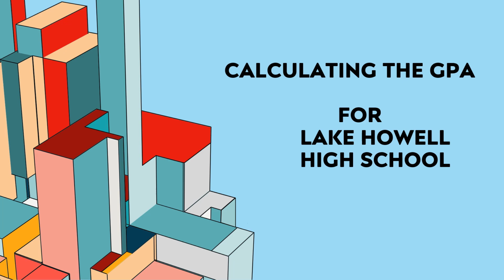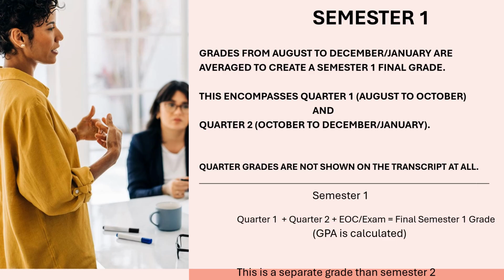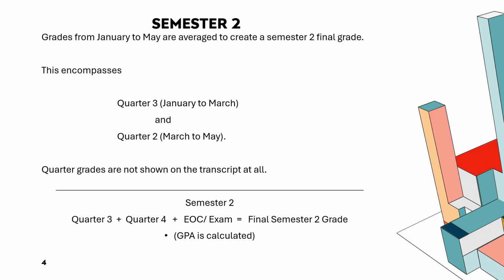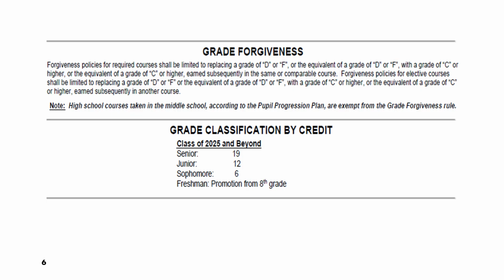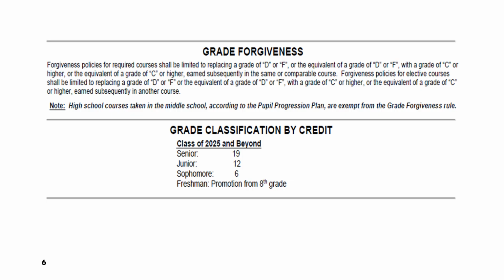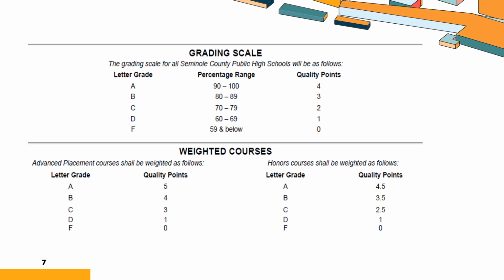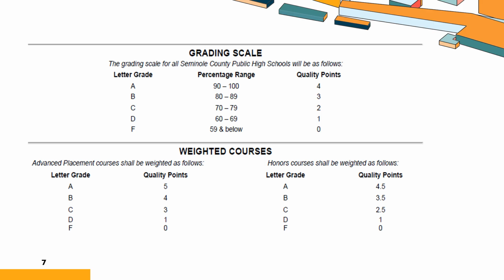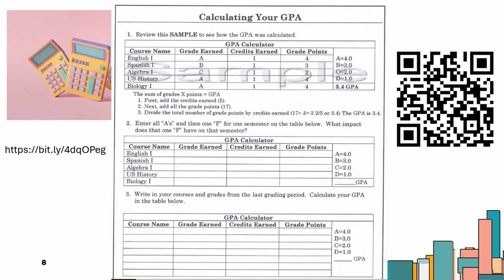Calculating GPA Video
How to calculate a high school semester and cumulative GPA